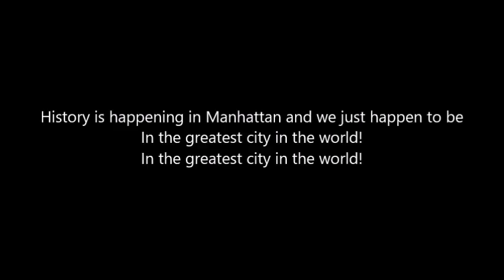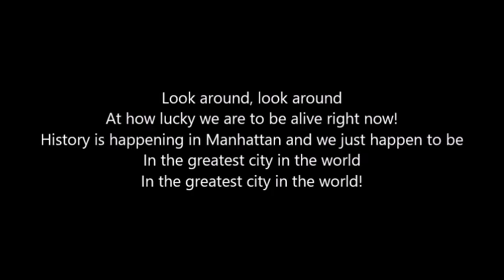Hamilton - The Schuyler Sisters - Karaoke/Sing With Me: You Sing Peggy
Vocals for Angelica, Eliza, and Ensemble Women performed by Kristen Ryan.
Vocals for Burr performed by Guillaume Gentil (Instagram: @gg.nigz).
Vocals for Ensemble Men performed by Lachie Trappett.
Vocals recorded and edited in Audacity by Kristen Ryan.
Lyric video created in Windows Movie Maker by Kristen Ryan.

This video is not able to be monetized, so if you liked it, please consider supporting me!

Instrumental track by The Hamilton Instrumentals.

You don't have to ask my permission to use this for a cover/audition/talent show etc. But if you upload audio or video using this track, please credit me and the source of the instrumental :)